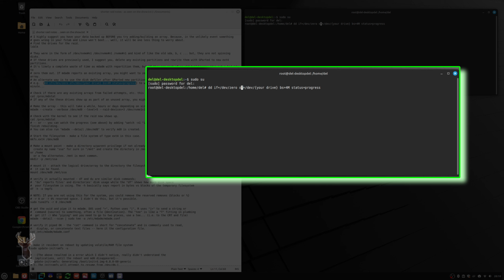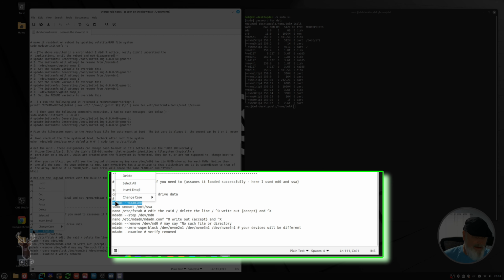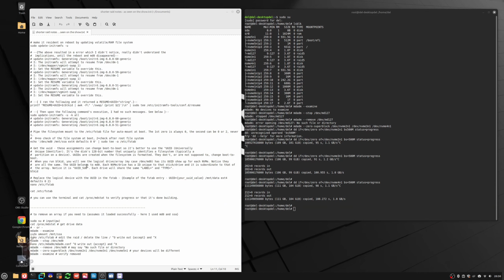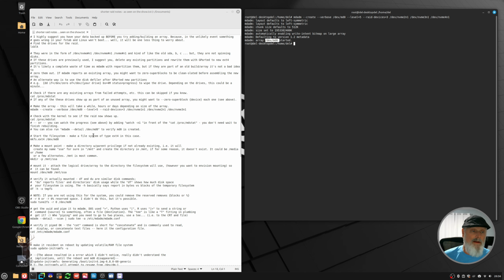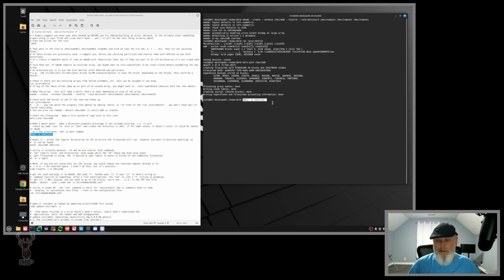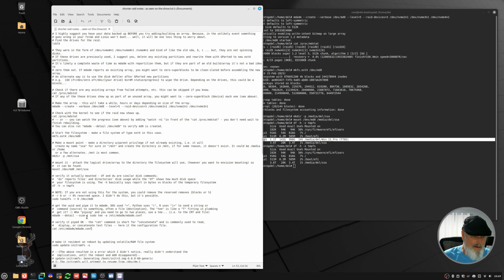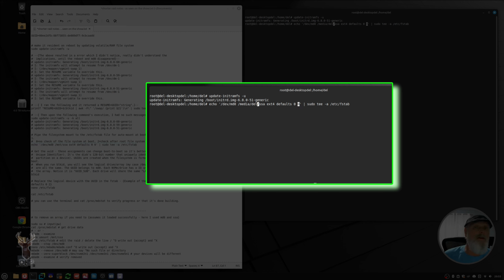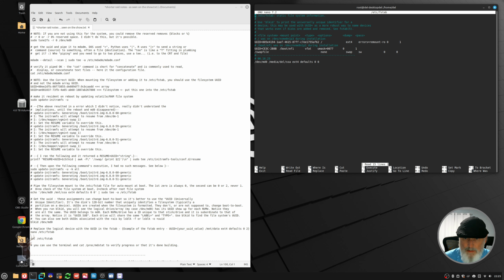S15E43 - Zombies, Voivode of Wallachia, Count Rugen, and Penguins-Debugging NVMe RAIDs on Linux Mint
I’m actually a little embarrassed that setting up a raid on Linux using NVMe drives refused to cooperate – AND that it took me so incredibly long to sus out. Professor Google took me numerous sites that kinda, sorta, mostly agreed. AI search didn’t. Eventually I got it sorted. As a Linux noob, the volume of information isn’t out there like Windows.